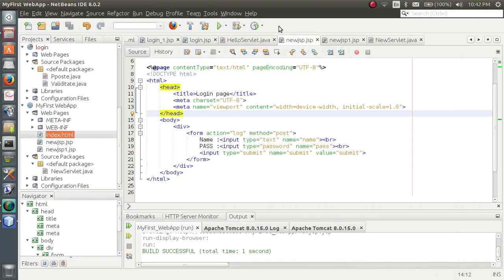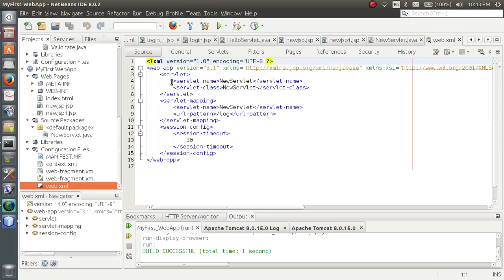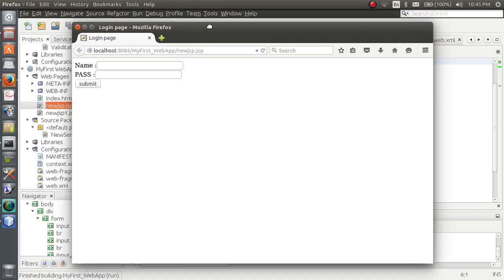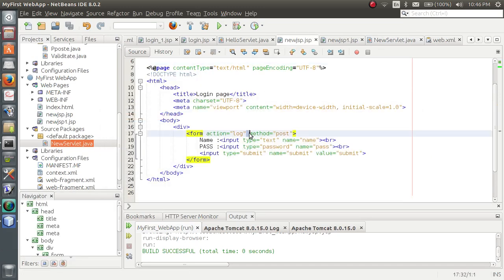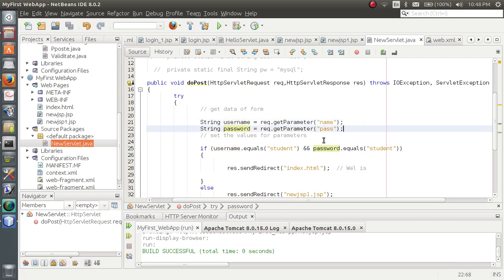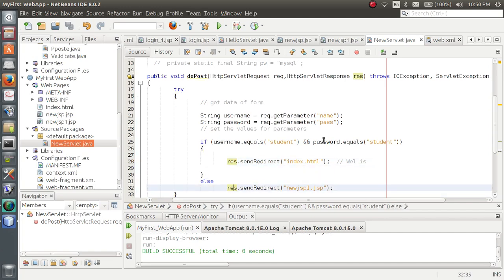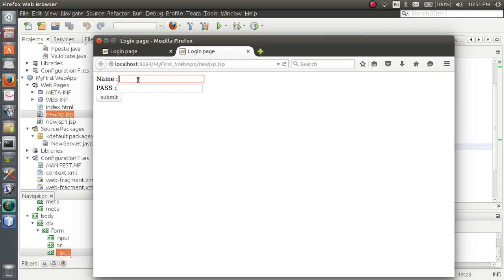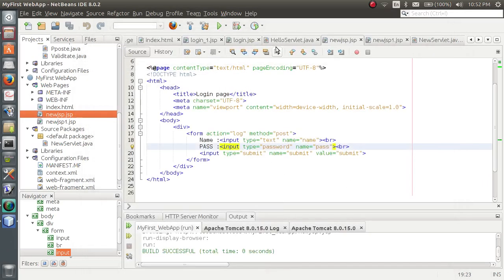JSP Servlet Full Login Example on NetBeans Ubuntu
JSp -servlet fulll Login example code you can get the code here--